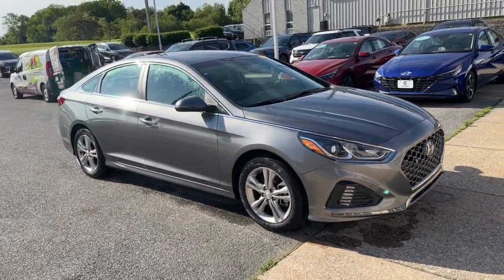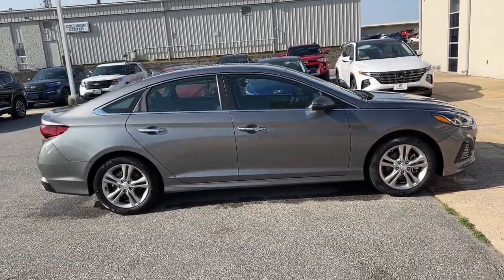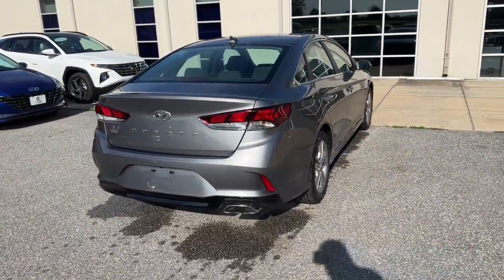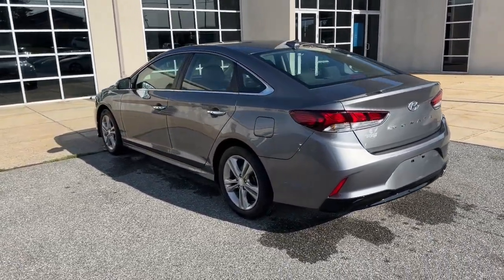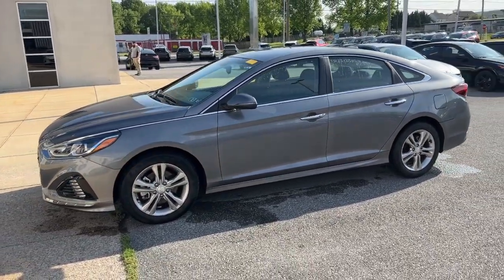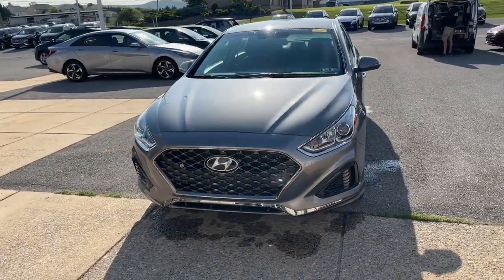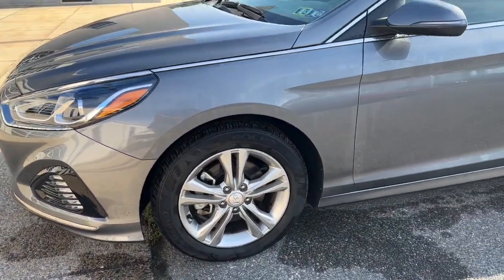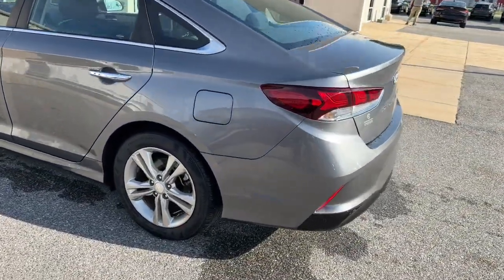2019 Hyundai Sonata Chambersburg PA UK751748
2019 Hyundai Sonata SEL - Stock#: UK751748

Chambersburg Hyundai
2024 Lincoln Way East

Certified. This 2019 Machine Gray Hyundai Sonata SEL FWD is well equipped and includes these features and benefits:brbrHyundai Certified Pre-Owned USB PORTS BLUETOOTH READY CARFAX ONE OWNER CLEAN CARFAX Blind Spot Detection System w/ Rear Cross-Traffic Aler Apple CarPlay & Android Auto Automatic temperature control Exterior Parking Camera Rear Fully automatic headlights Heated Front Bucket Seats Heated steering wheel Power driver seat Power windows Radio: AM/FM/HD/SiriusXM/MP3 Display Audio Steering wheel mounted audio controls YES Essentials Premium Cloth Seating Surfaces. 25/33 City/Highway MPG Odometer is 26789 miles below market average!brbrHyundai Certified Pre-Owned Details:brbr  * Limited Warranty: 60 Month/60000 Mile (whichever comes first) from original in-service datebr  * Roadside Assistancebr  * Warranty Deductible: $50br  * Includes 10-year/Unlimited mileage Roadside Assistance with Rental Car and Trip Interruption Reimbursement; Please see dealers for specific vehicle eligibility requirements. 10-Year/100000 Mile Hybrid/EV Battery Warranty. 3 months Siru-iusXM trial subscriptionbr  * Vehicle Historybr  * Powertrain Limited Warranty: 120 Month/100000 Mile (whichever comes first) from original in-service datebr  * 173+ Point Inspection